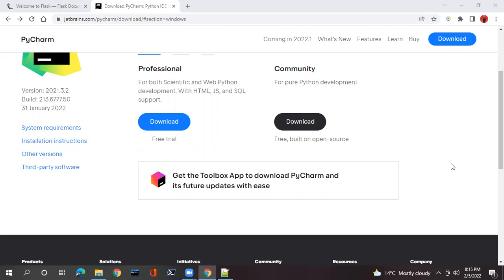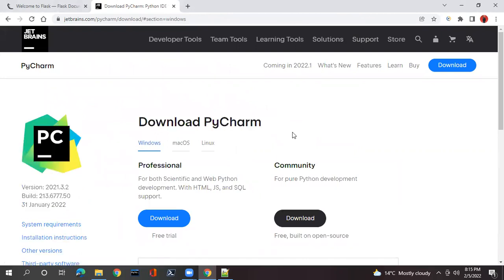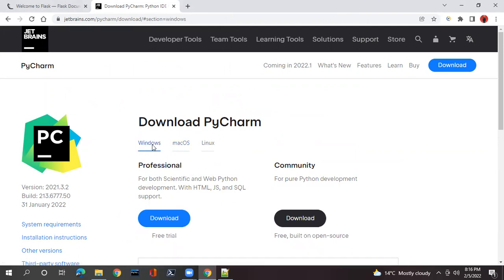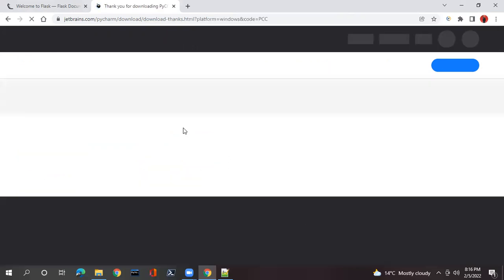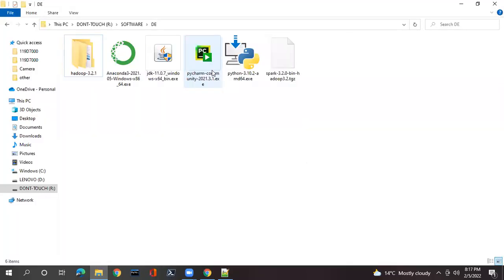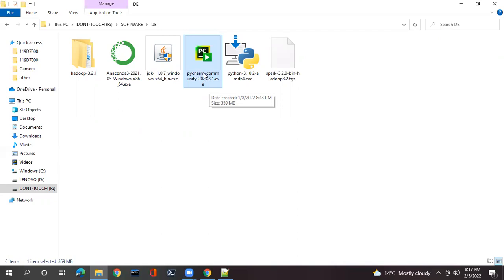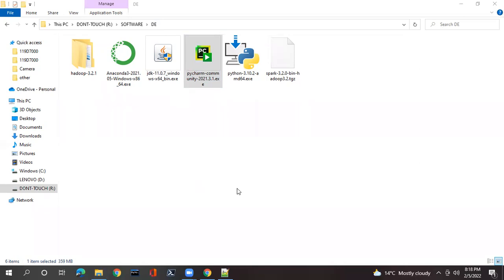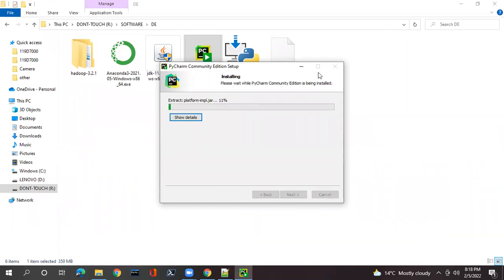how to install Pycharm in windows machine || DataEdge Systems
PyCharm is an integrated development environment used in computer programming, specifically for the Python programming language. It is developed by the Czech company JetBrains.